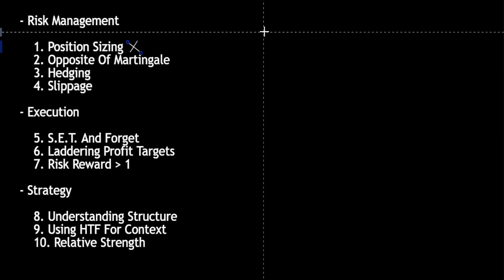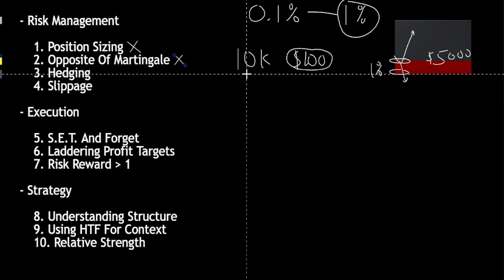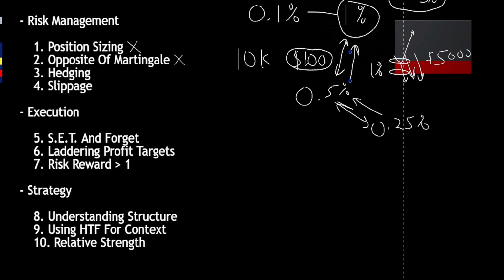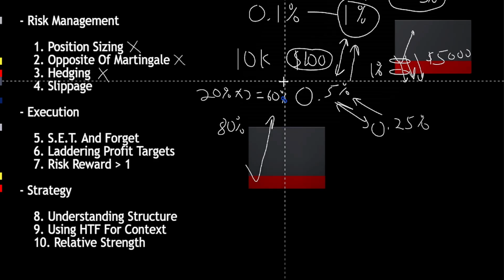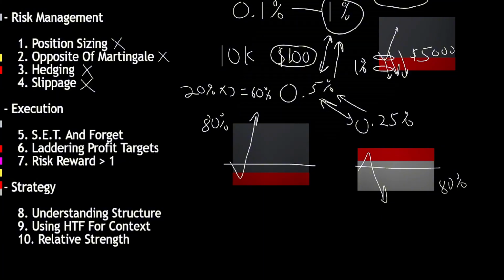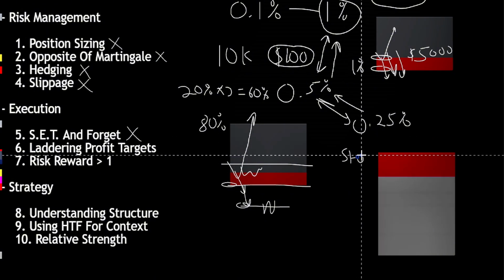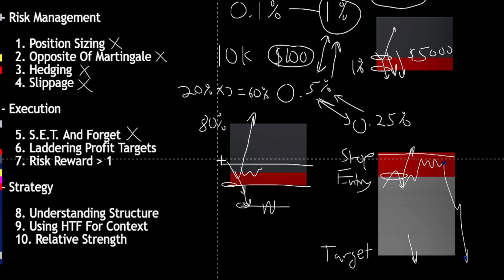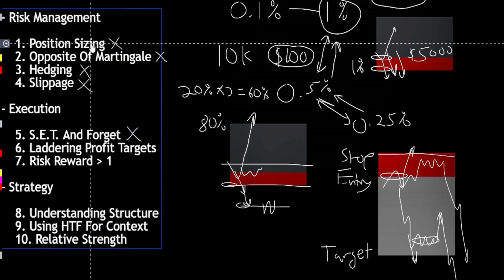10 Things That Made Me a Profitable Trader | Part 1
Becoming profitable in trading is not about more indicators or predictions.
In this series I share the exact skills and mindset shifts that changed my trading results, starting with the most important foundations.

About Me

I’ve traded for 9 years and tested nearly every strategy online. Over time I moved away from indicators and built my own process, which helped me stay consistently profitable for multiple years. My goal is simple: help you save time and learn what actually matters.

Stream Schedule

Monday – Friday
 10 AM PST